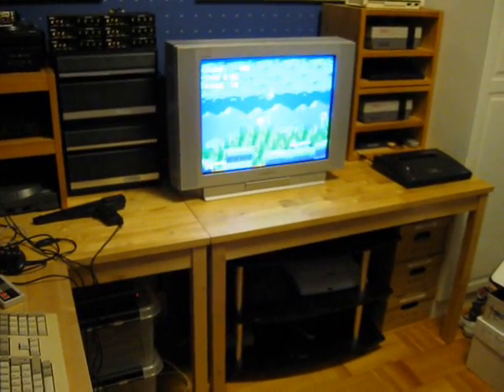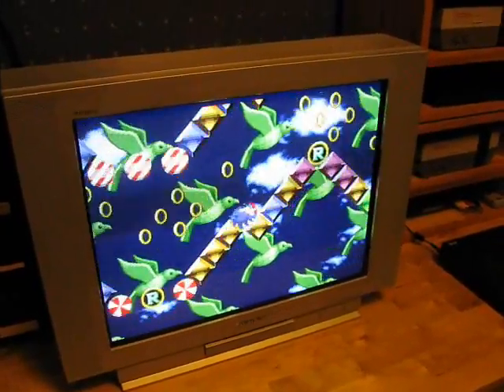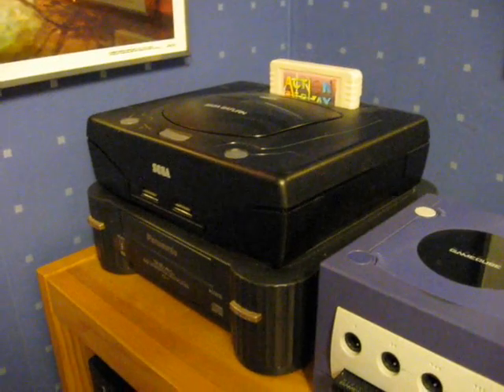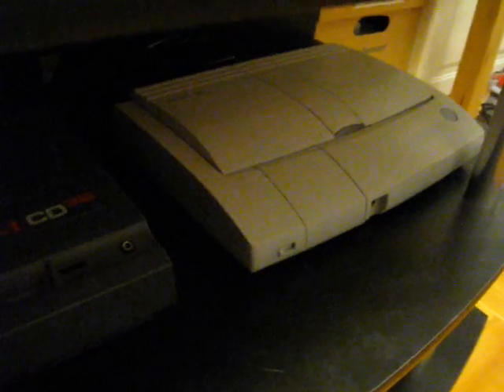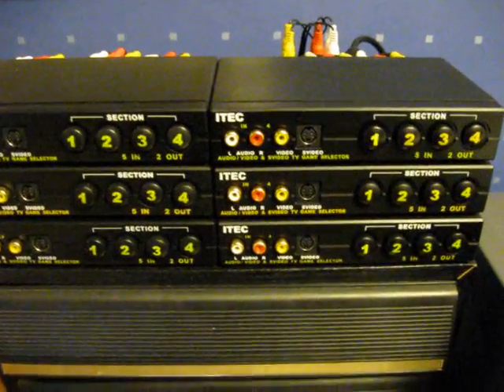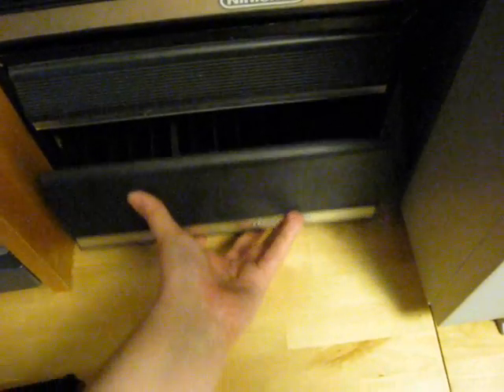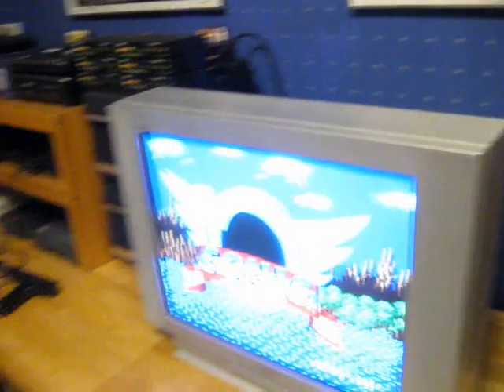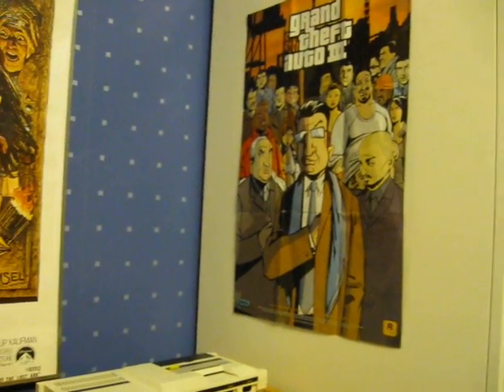RE: 2012 Gaming Setup Snapshot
A look at my game room and how I have all my systems setup.